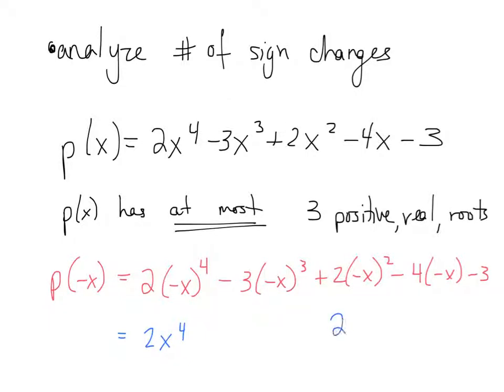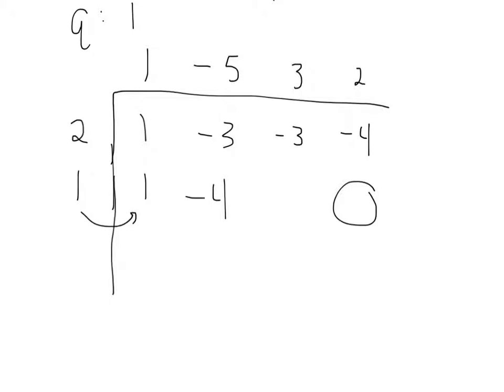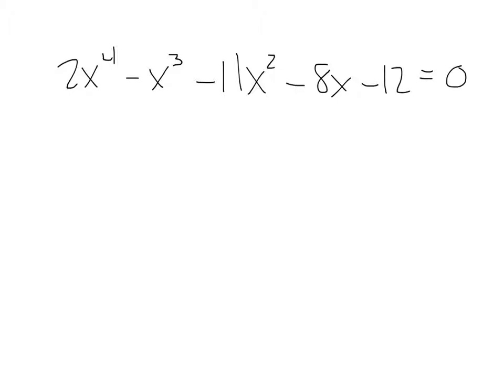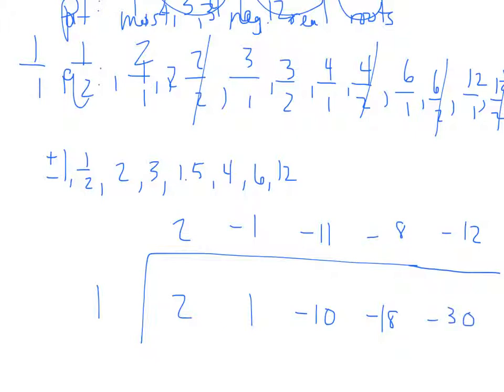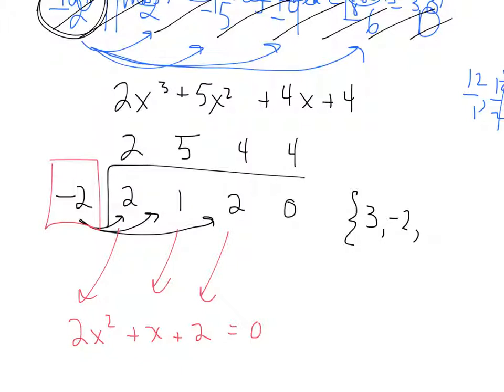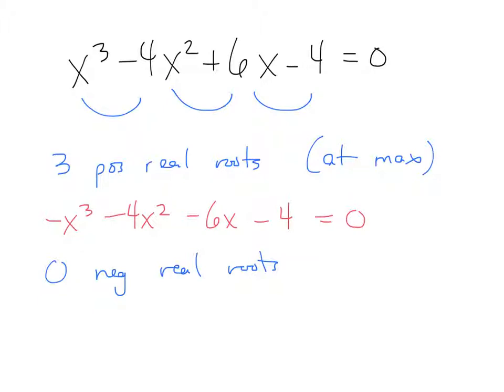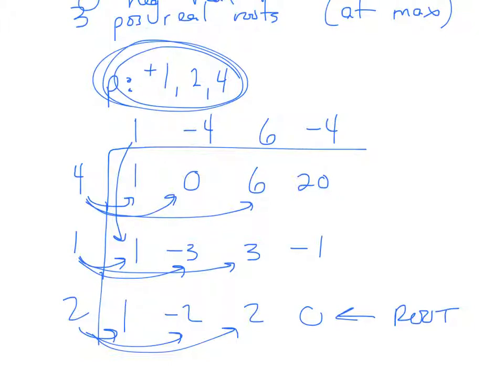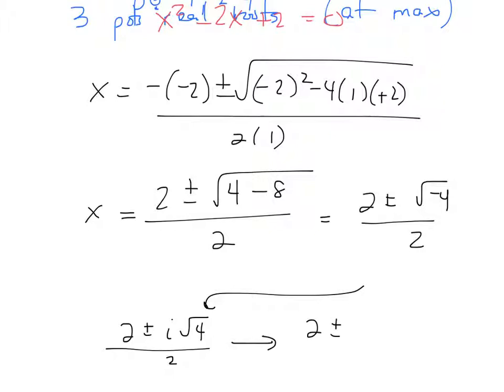Descartes rules of signs, IVT and boundness theorem to find rational roots